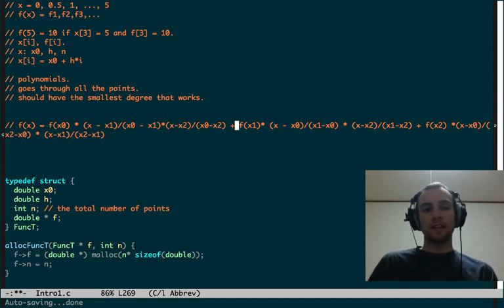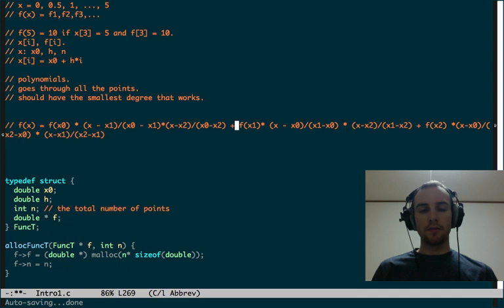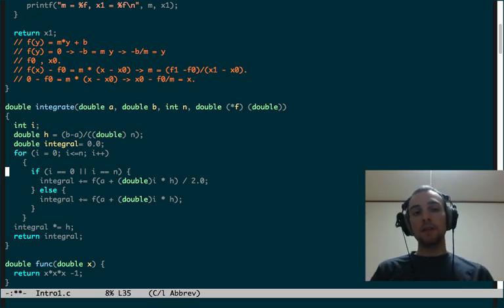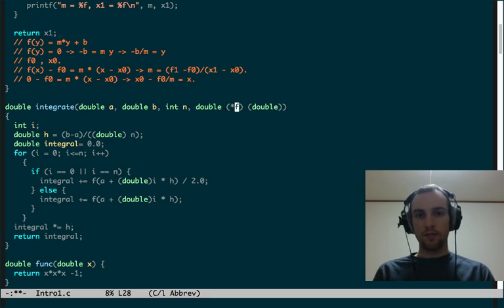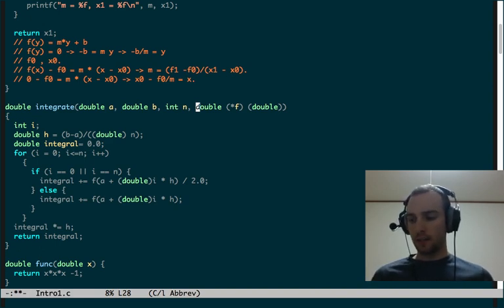Numerical Methods: Hardcore integration (Gaussian Quadrature) Part 1 (Part 1)